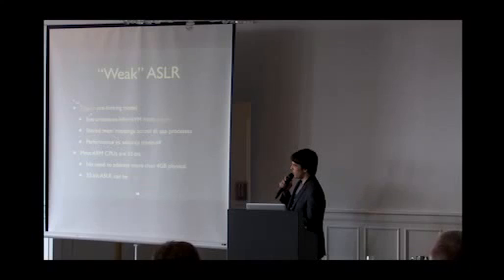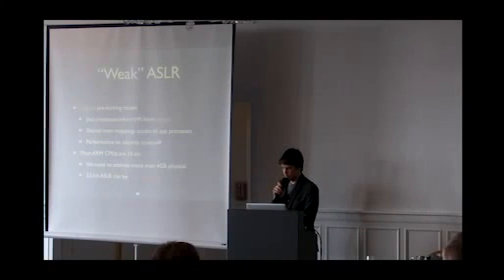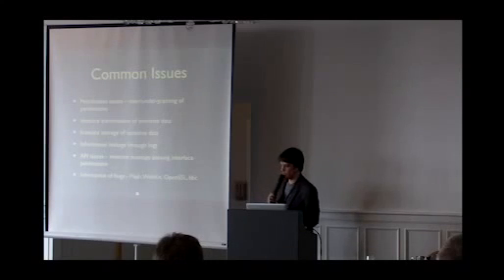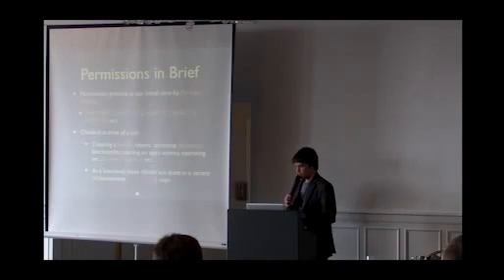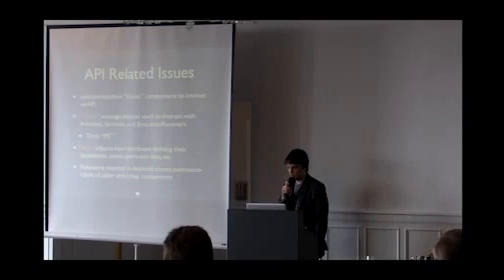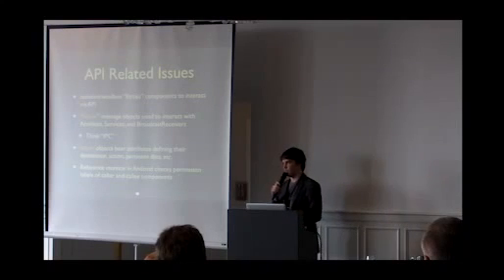Zach Lanier | Avoiding Android App Security Pitfalls | SOURCE Security Conference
Zach Lanier | Avoiding Android App Security Pitfalls | SOURCE Security Conference Boston 2013